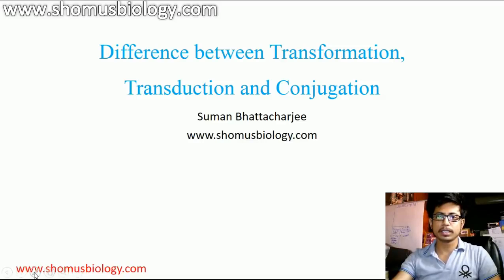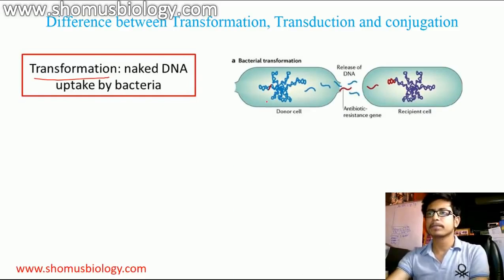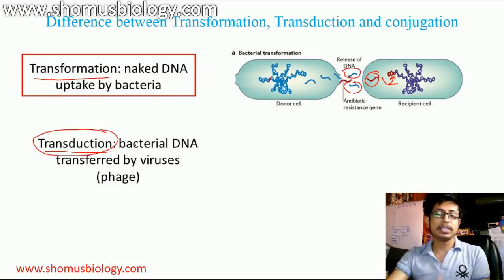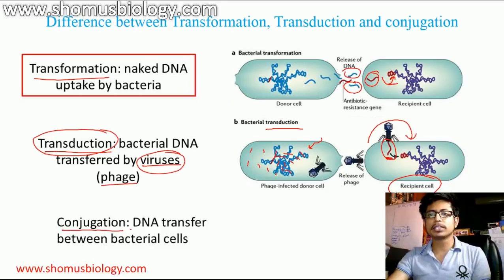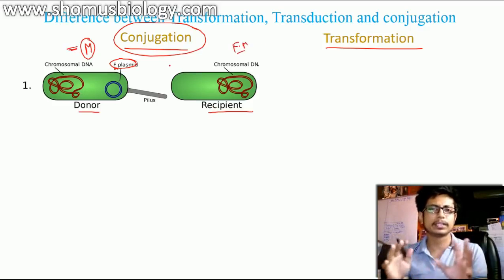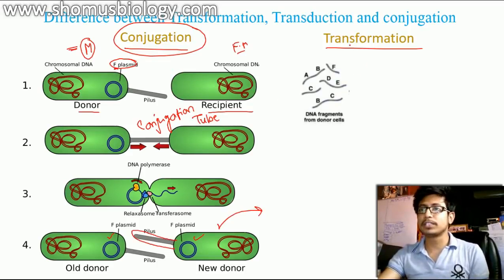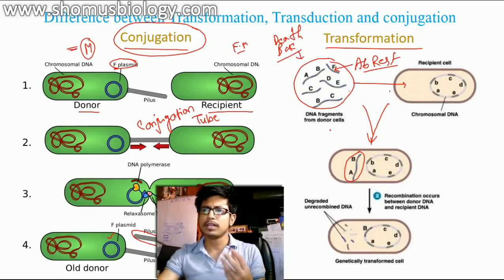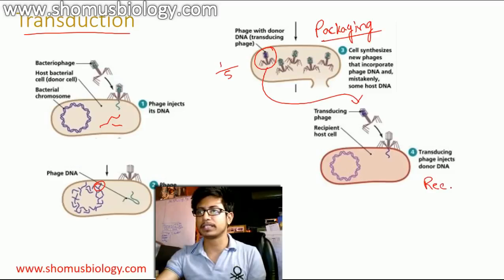Horizontal gene transfer Transformation, Transduction and Conjugation720p